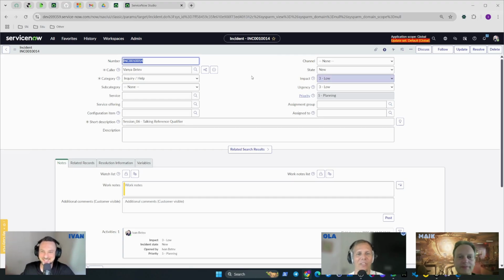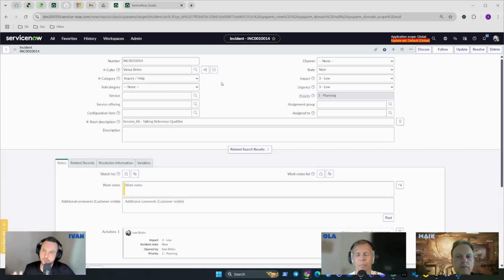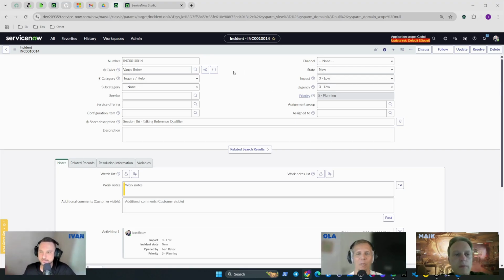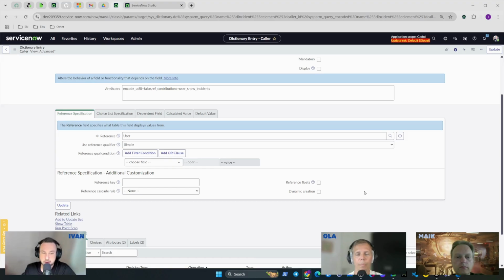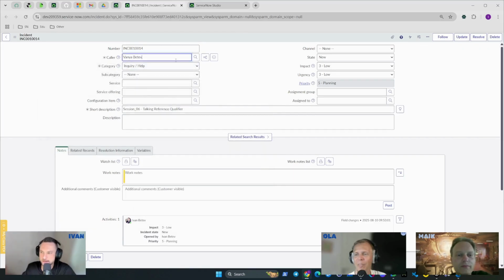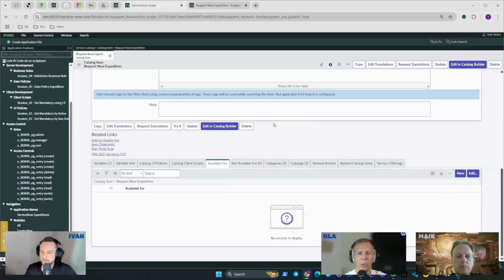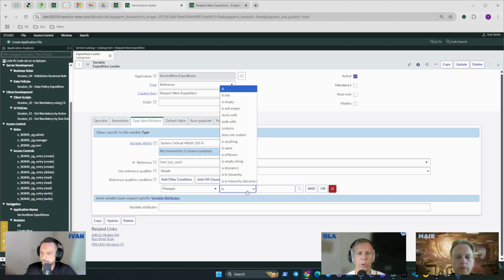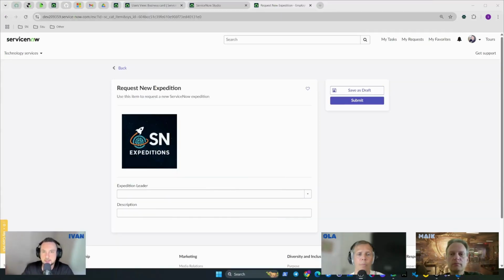ServiceNow Expeditions #06 - Reference Qualifiers - Simple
In this episode we set up a simple reference qualifier and keep it clean. You will see where to configure it, how to build the filter with the condition builder, and how to test it on the form without scripts.

✳ 𝐓𝐀𝐊𝐄𝐀𝐖𝐀𝐘𝐒 ✳

What a simple reference qualifier is and when to use it.

How reference fields works, and a couple of words about relational databases.

Where to configure it on dictionary fields and catalog variables.

How to build an encoded query with the condition builder and test it on the form.

✳ 𝐂𝐇𝐀𝐏𝐓𝐄𝐑𝐒 ✳
0:00 – Intro
0:27 – Topic
2:00 – Reference
2:21 – Clickthrough attribute
3:40 – Relative Databases
6:28 – Reference qualifier composition
7:20 – Why use reference qualifier?
8:16 – Example
9:20 – Wildcards
10:24 – Reference qualifiers in catalog variables
12:44 – Dynamic options
14:42 – Outro

✳ 𝐑𝐄𝐅𝐄𝐑𝐄𝐍𝐂𝐄 ✳